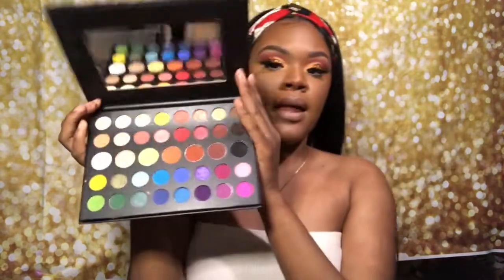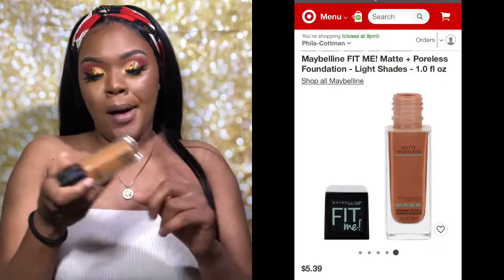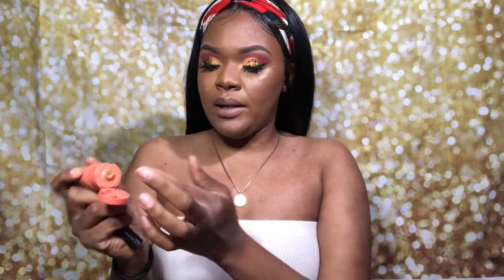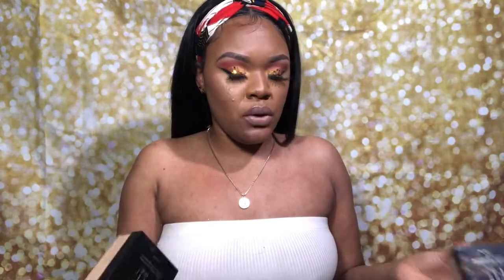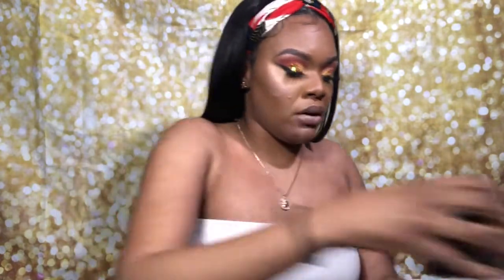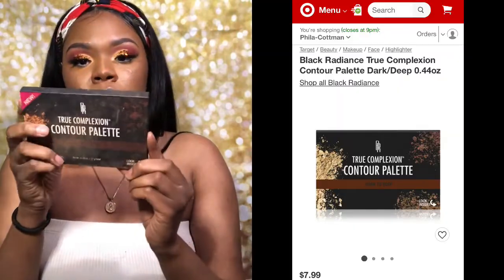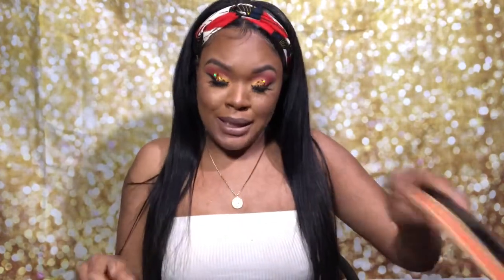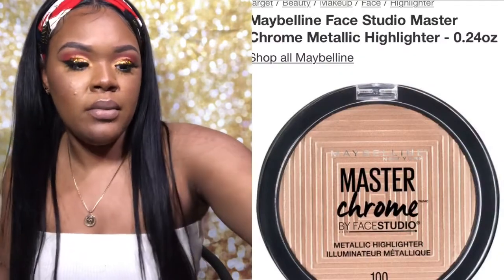Makeup Starter Kit | Stuck at home anyway, Let’s build our kits together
A few items to get you started.

Maybelline fit me Fit Me Matte & Poreless Foundation Makeup - Maybelline

Juvias please foundation I AM MAGIC Velvety Matte Foundation | Queen Face Foundation Makeup | Liquid | Powder – Juvia’s Place

SHADE STICKS – Juvia’s Place

Maybelline powders

Juvias place consealor I AM MAGIC CONCEALER – Juvia’s Place

Nyx lingerie Lip Lingerie | NYX Professional Makeup